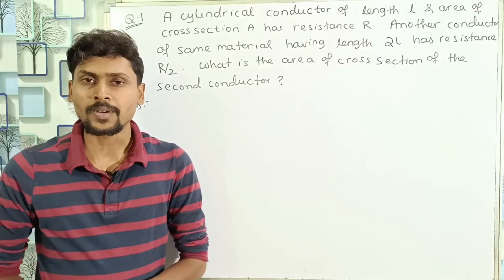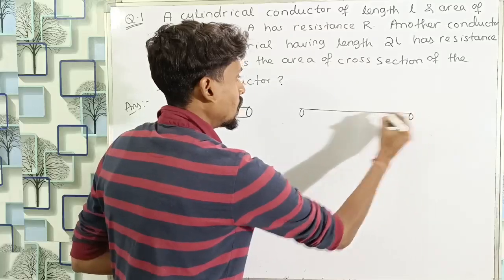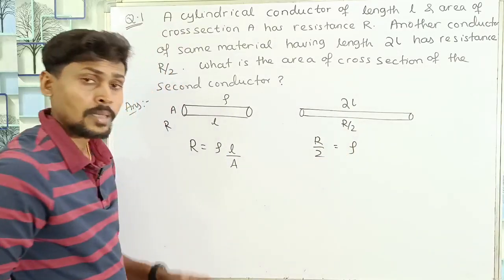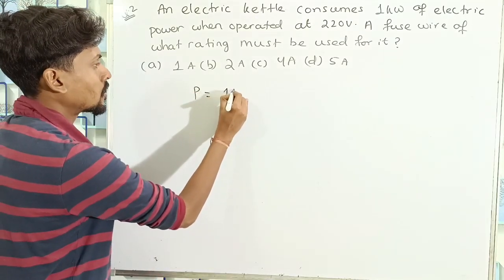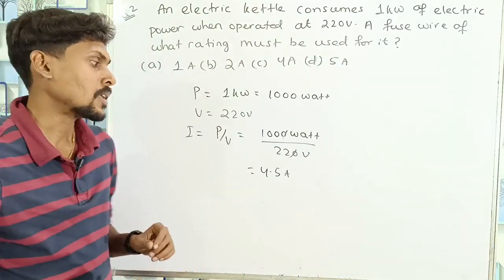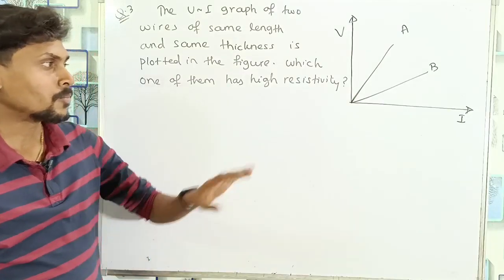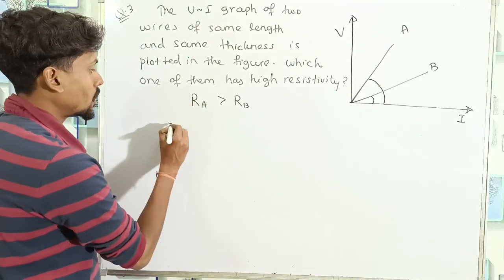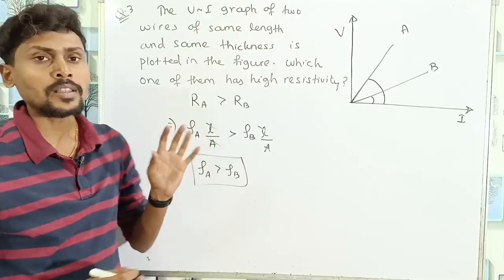Expected Questions in CBSE class 10 Science Exam| Electricity| Part-1